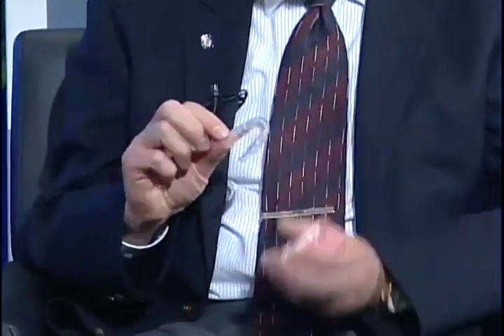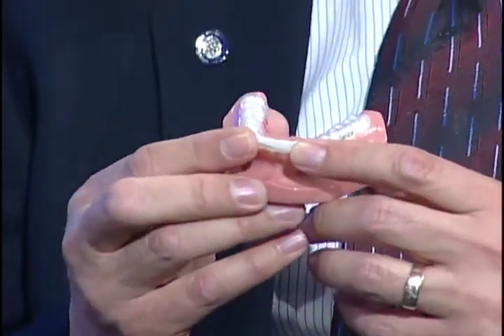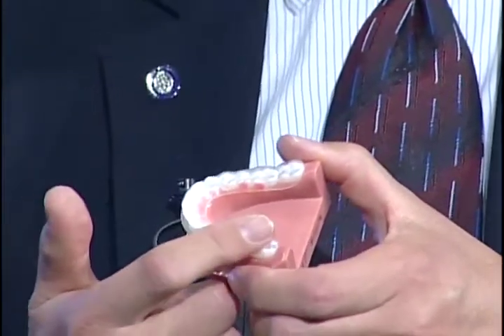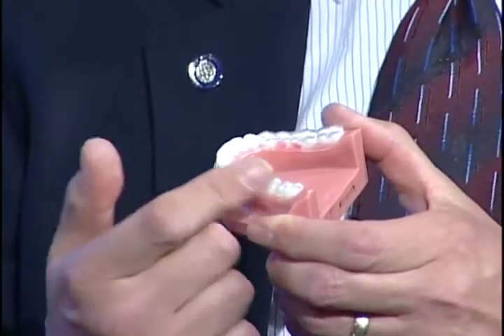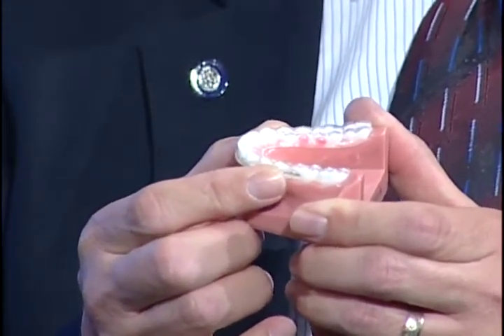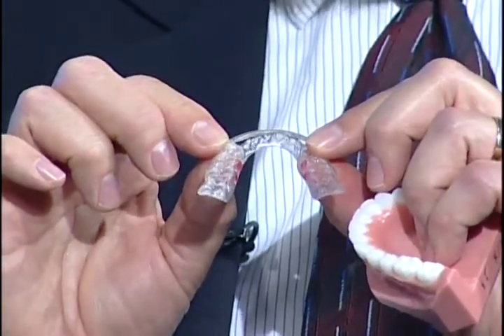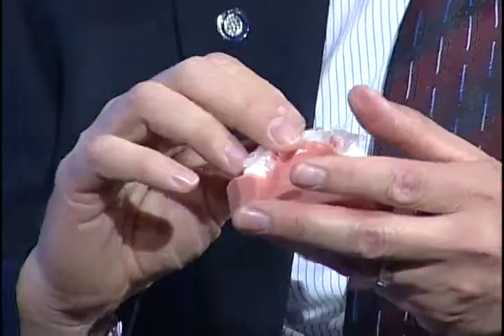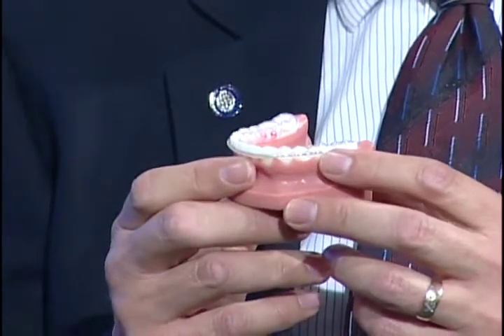Knowledge For Wellness- TMJ Disorder with Doctor Roy Hakala Part 3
Be Well.